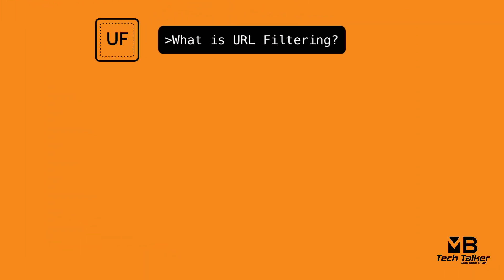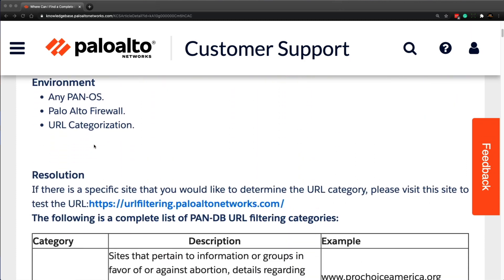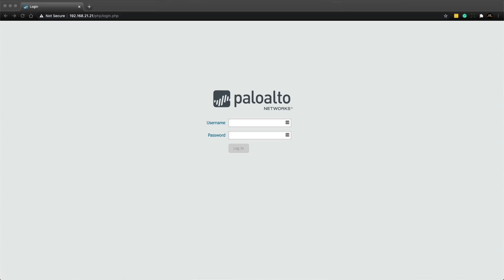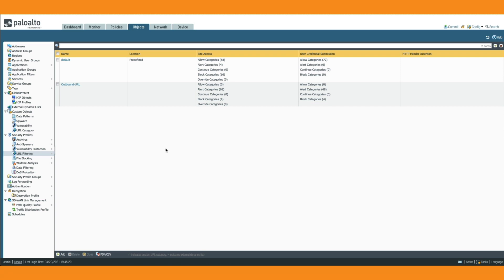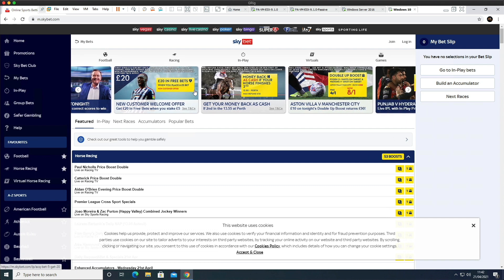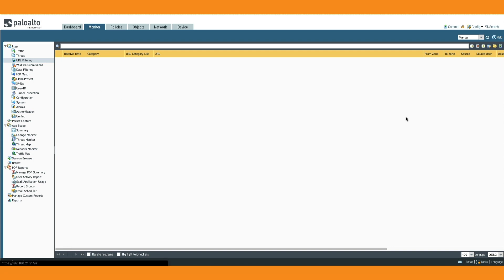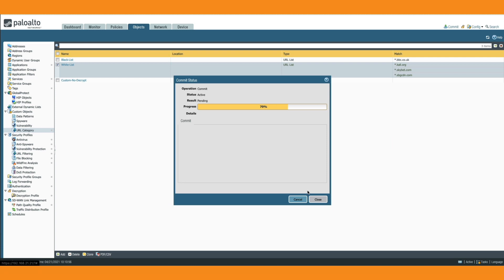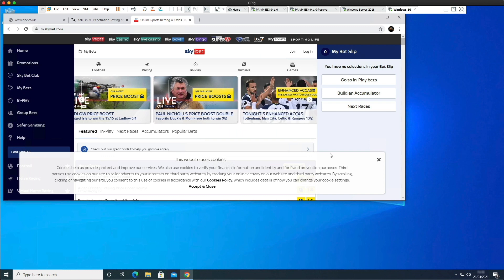How to configure URL Filtering on a Palo Alto Networks Firewall | PAN-OS 9.1